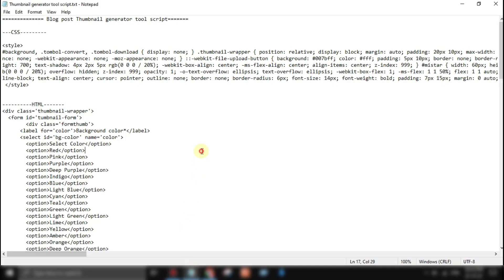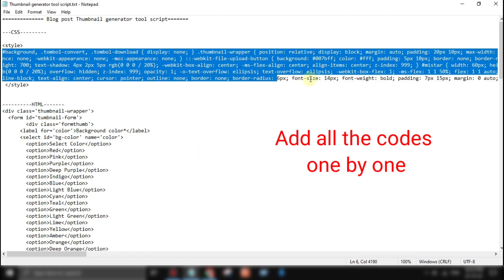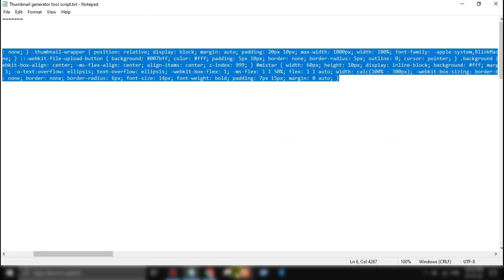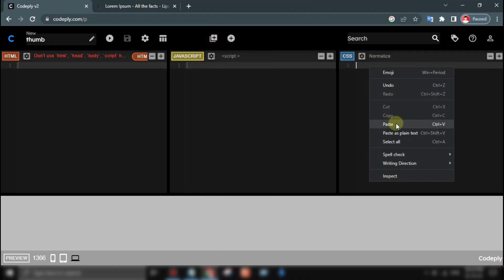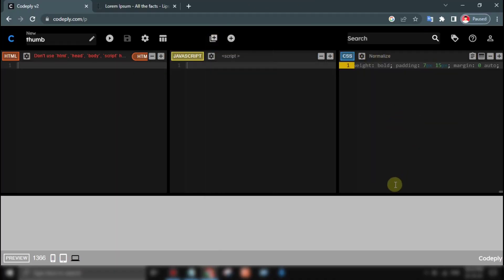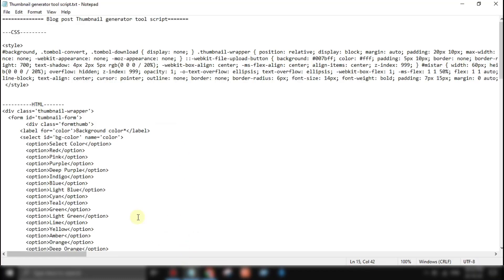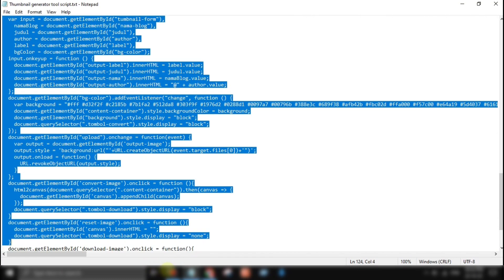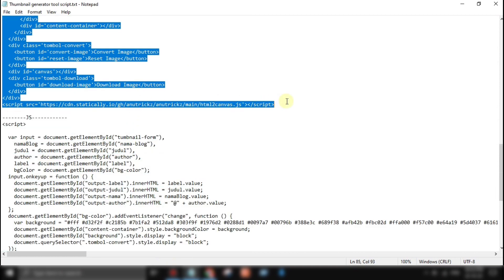Javascript blog post thumbnail generator tool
this Thumbnail Generator Tool  script to create thumbnails for your blog posts

◼️ Tag

©️AnuTrickz